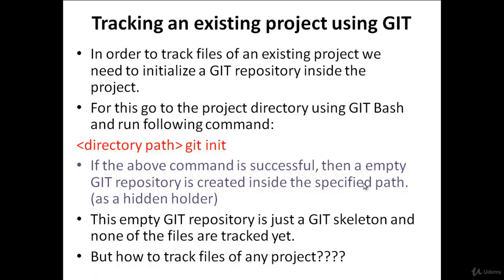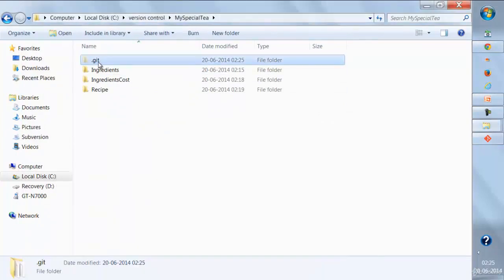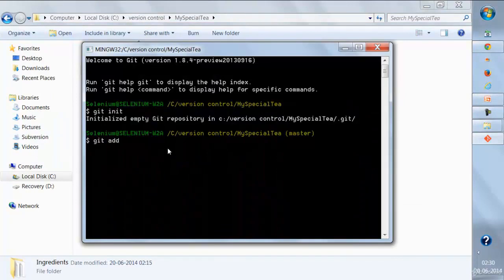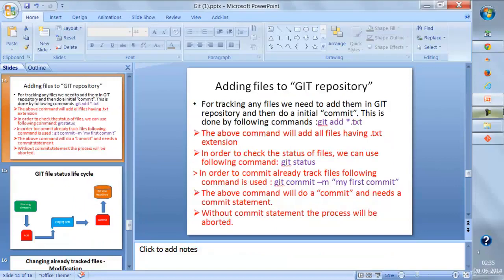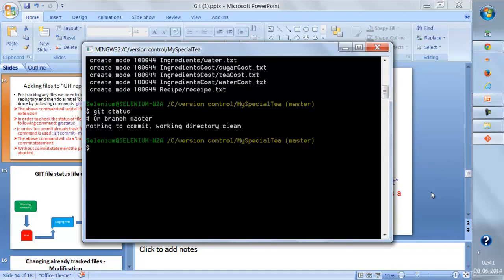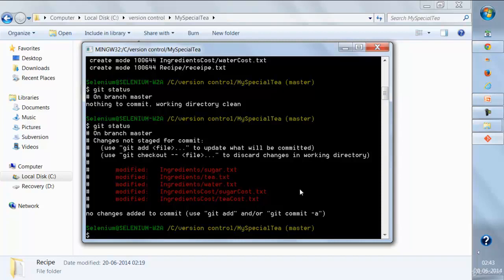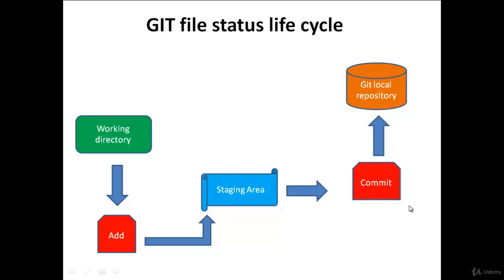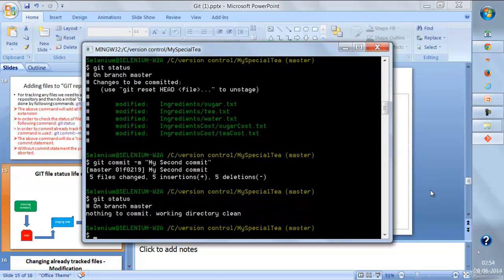062 Page Object Model Git Commands